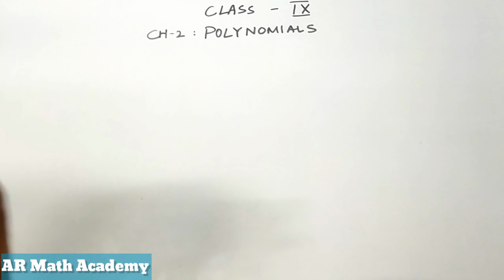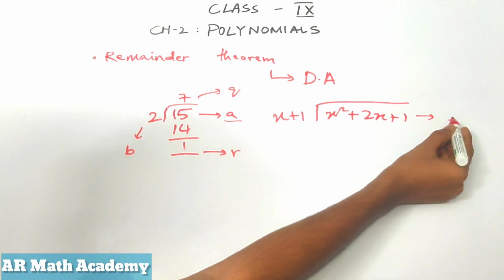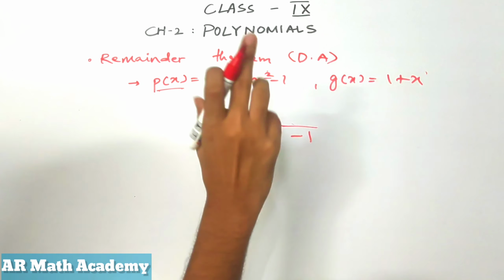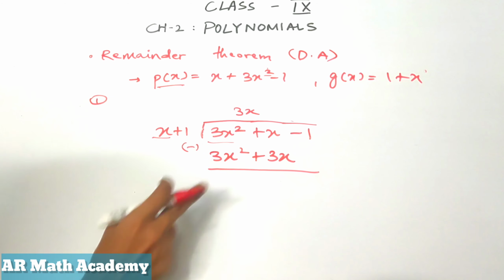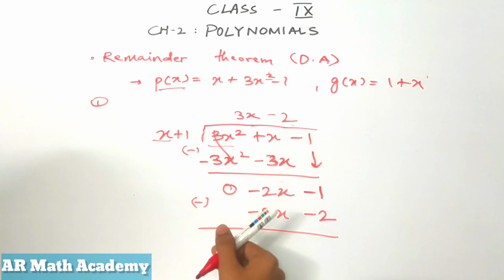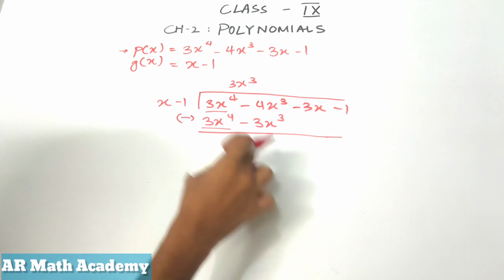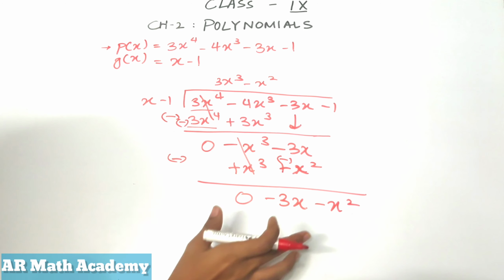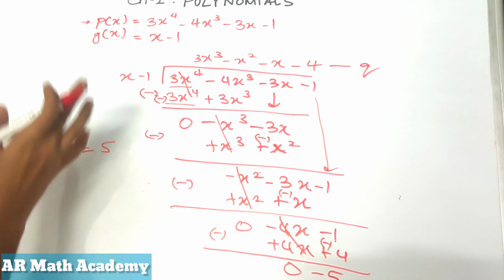Maths Class IX : Polynomials - Division of Polynomials